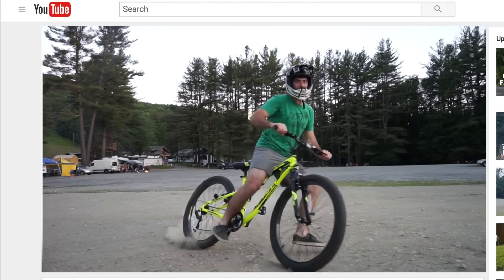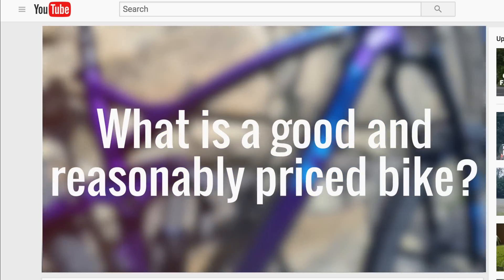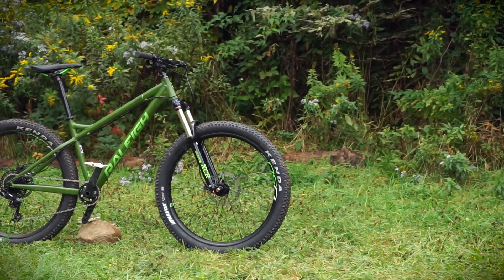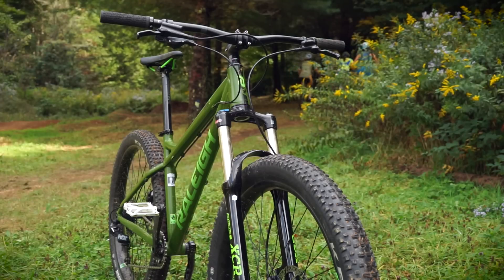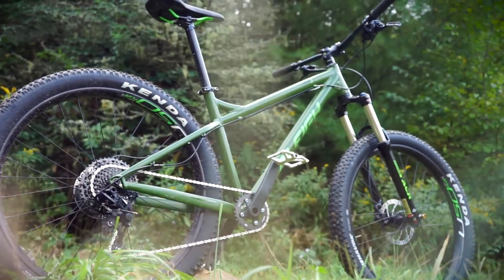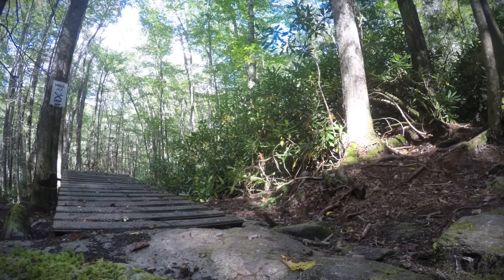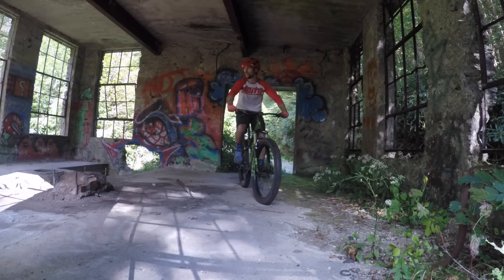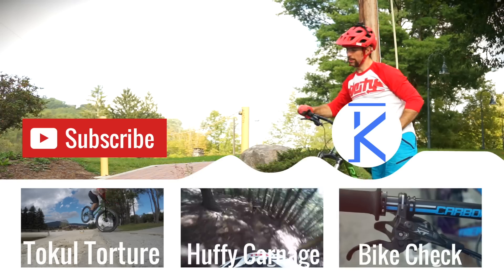What is a good Inexpensive Mountain Bike for beginners?! | Will It Send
What is a decent inexpensive Mountain bike for beginner riders? Today we'll be looking at the 2017 Raleigh Tokul 3. It's a affordable budget friendly mountain bike that packs a punch. Will this cheap mountain bike survive my torture test? ▶︎